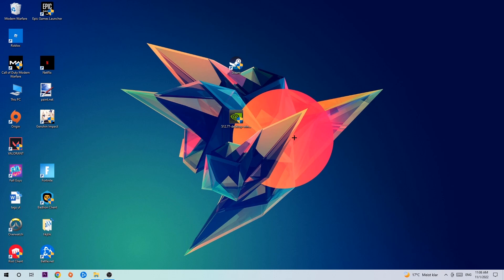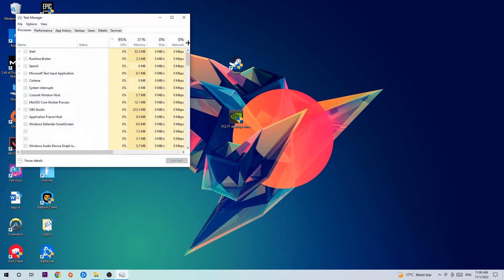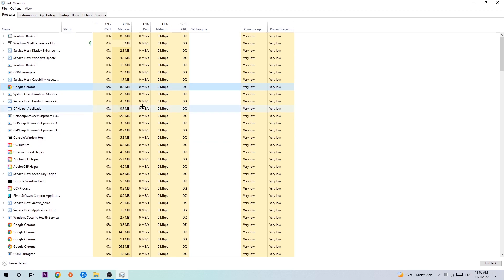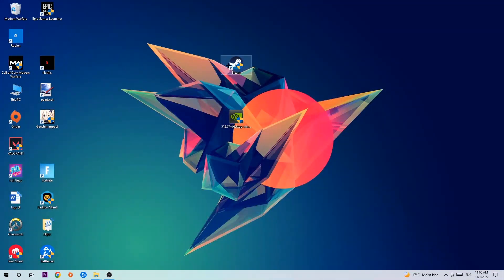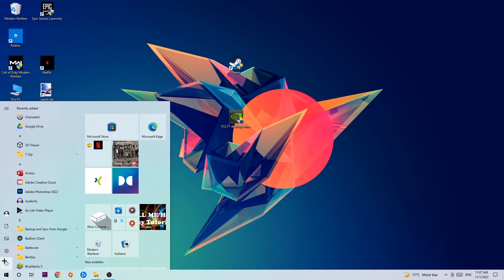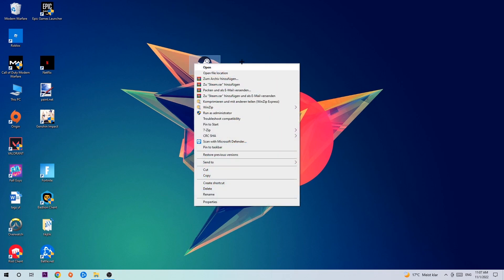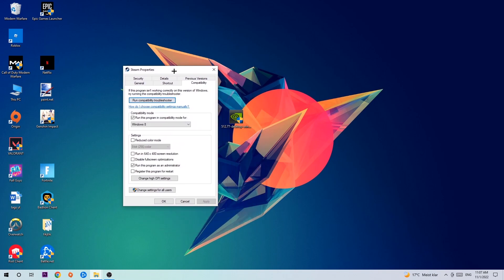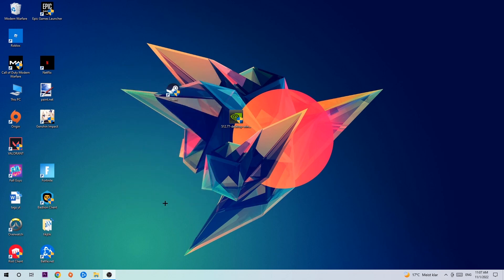Albion Online – How to Fix Crash on Startup – Complete Tutorial 2023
how to fix Albion Online crash on startup,
how to fix Albion Online crash on startup pc,
how to fix Albion Online crash on startup ps4,
how to fix Albion Online crashing on startup fix,
how to fix Albion Online crashing on startup pc,